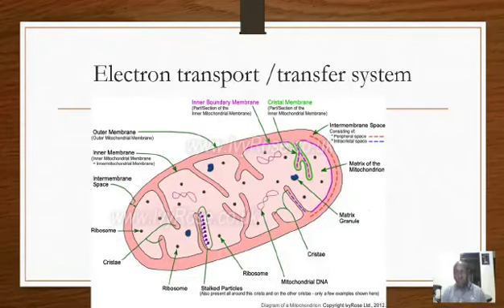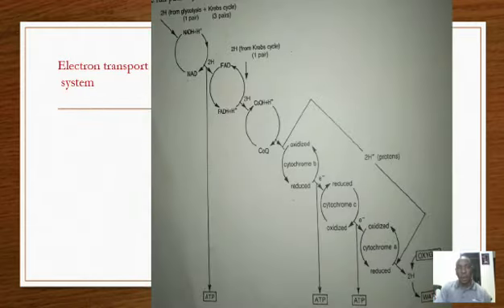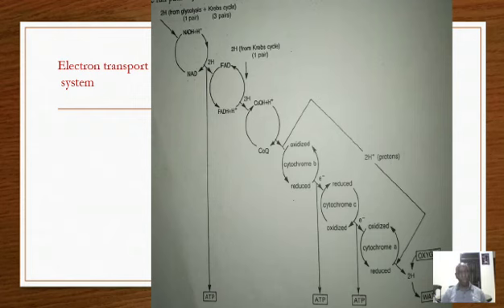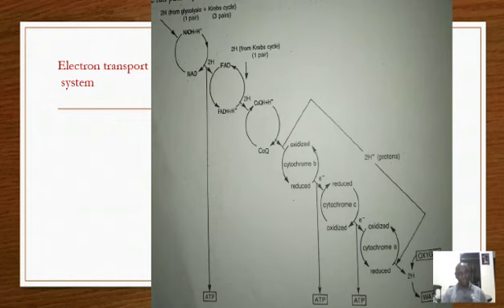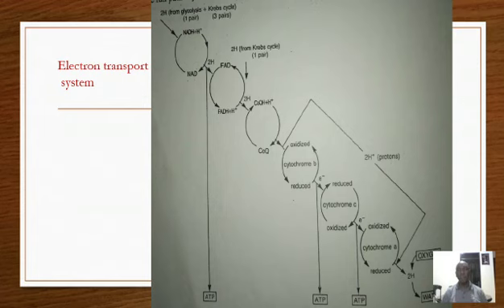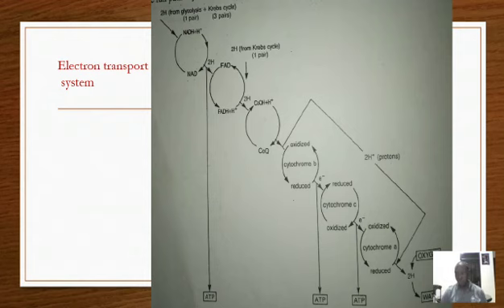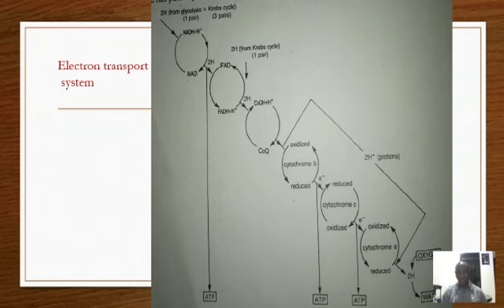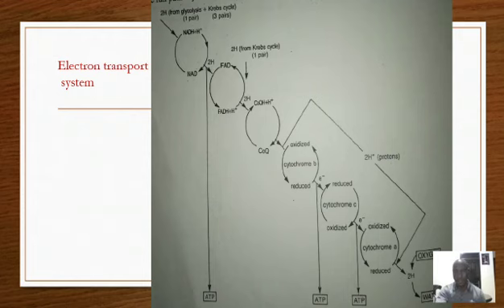S 5 Biology Tissue Respiration Lesson 6 By Baguma Isaac